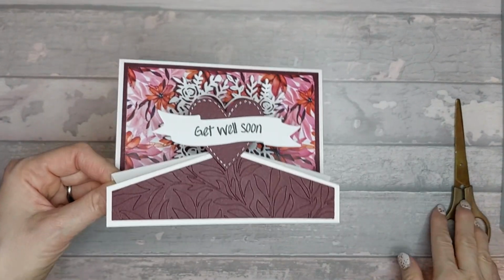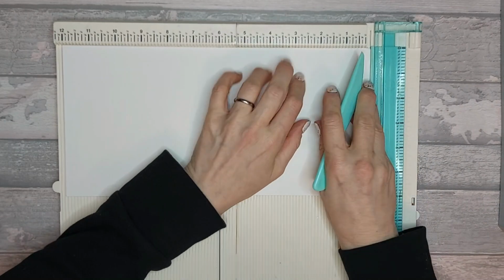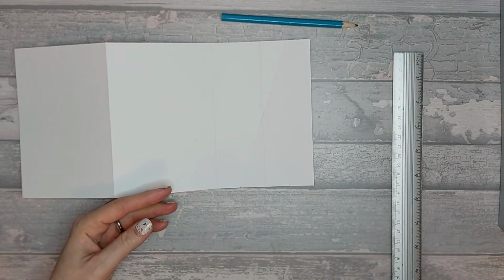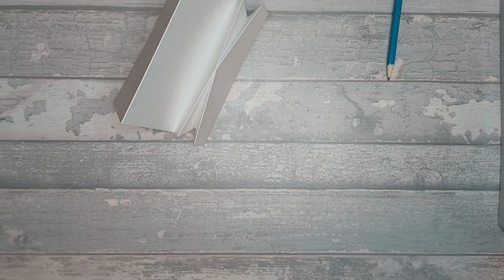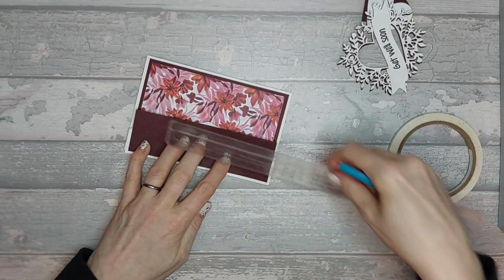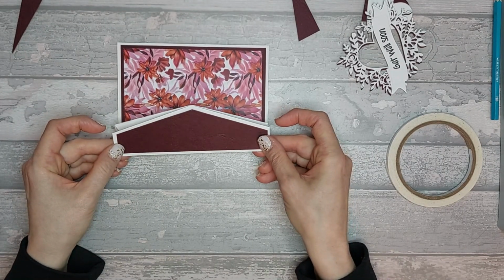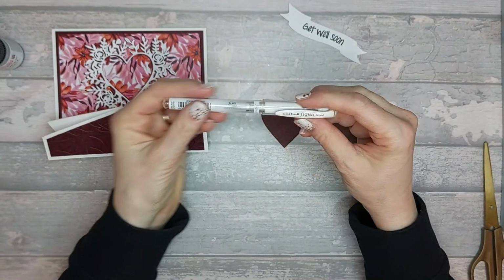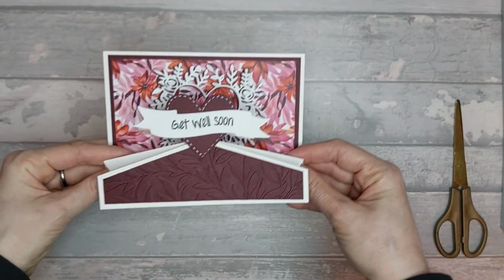4x6 Diamond Tent Fold Card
In today's craft tutorial I show you how to make a 4" x 6" Diamond Tent Fold Card using my Pink Posies Digital Pack - available in my Etsy shop.

Products used:-
- Pink Posies Digital Kit